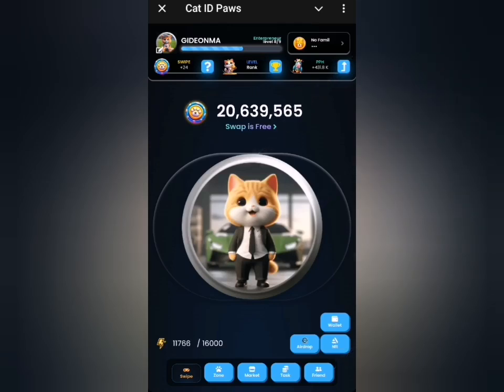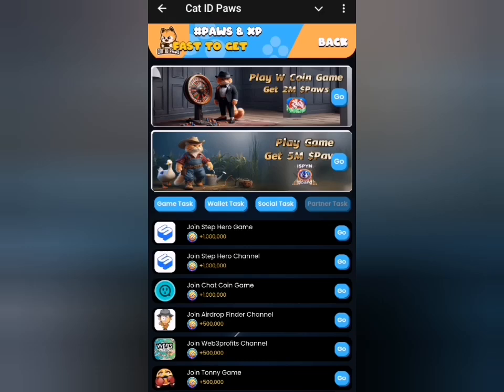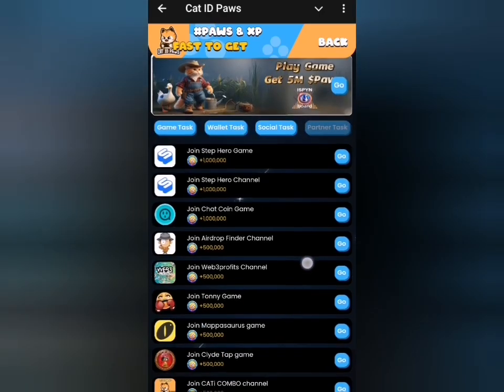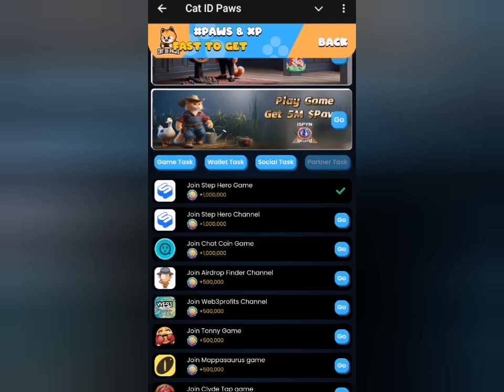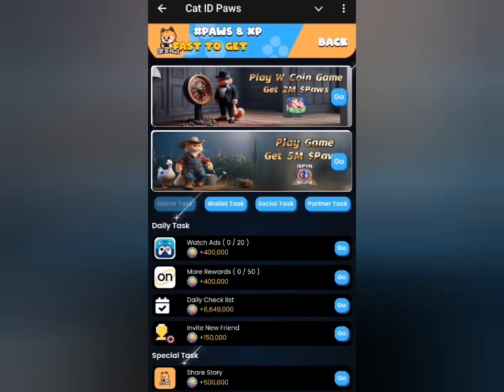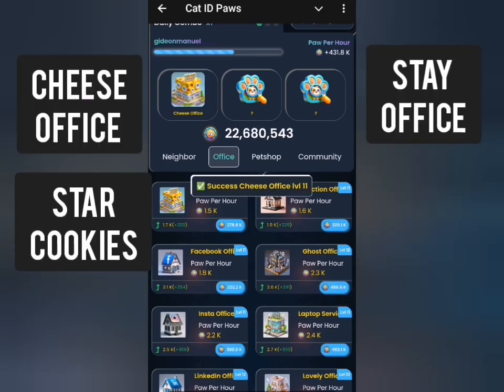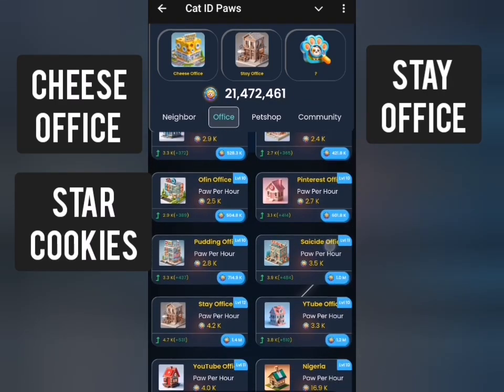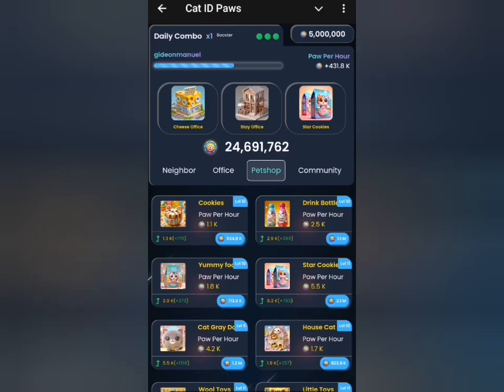SEPT 14TH CAT ID PAWS COIN COMBO GUIDE STEP BY STEP